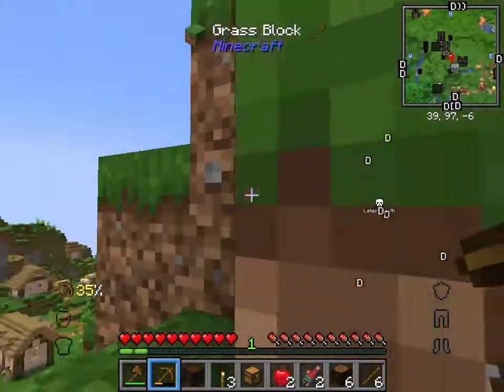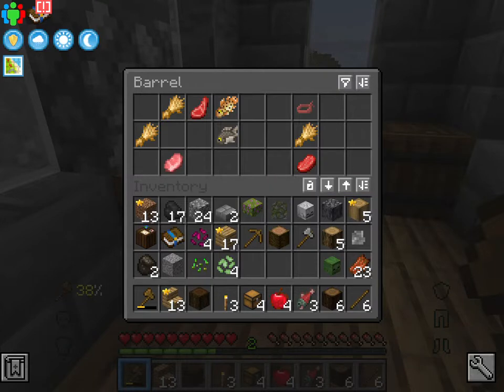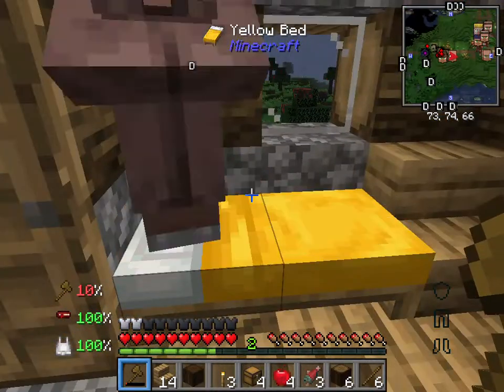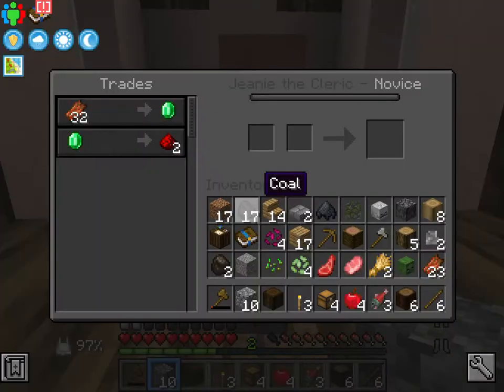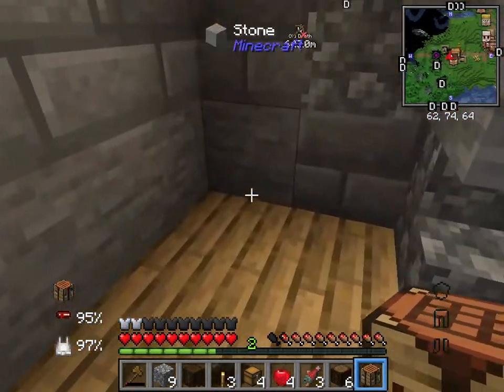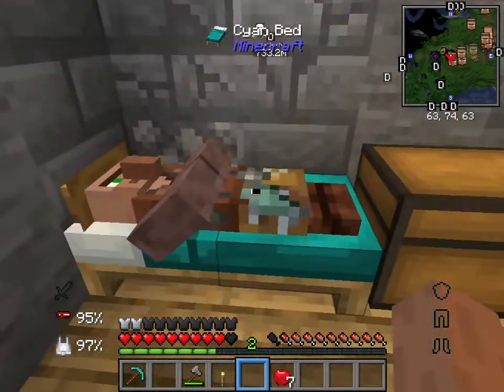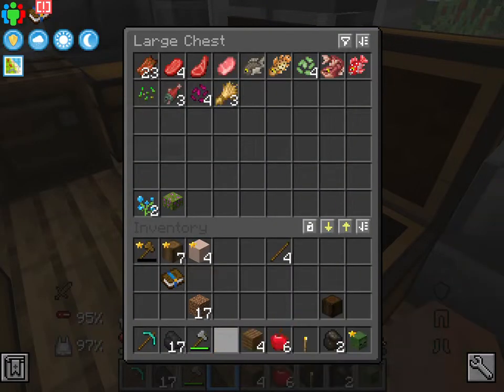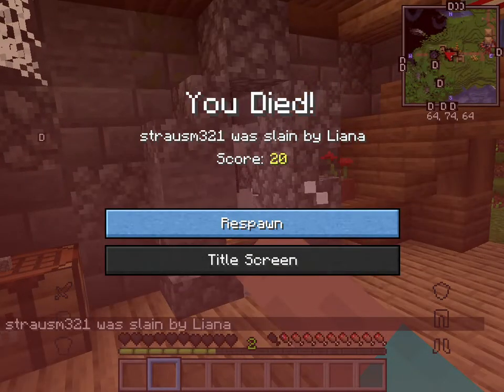Minecraft 1 18 2 Moded Minecraft 100 Day Challenge=DOOM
Improved Vanilla Minecraft with tons of new stuff and we start with a Village!
only to die at the Hands of the villagers while trying to save them from a fire-
want to see another go?

Mod. better Minecraft Forge Edition Vis Curse Forge.
Seed. OG GM

"Minecraft"